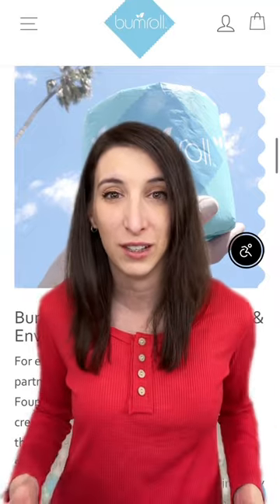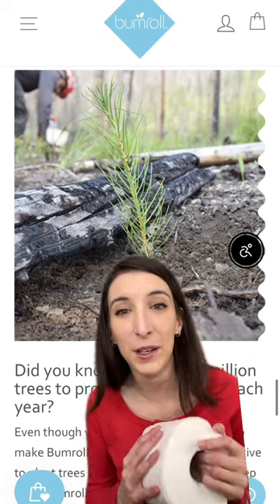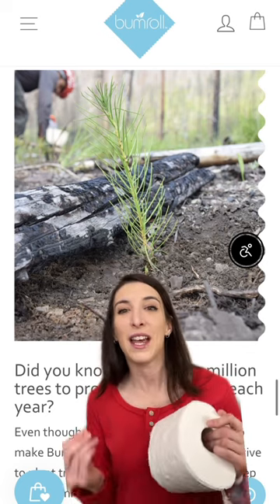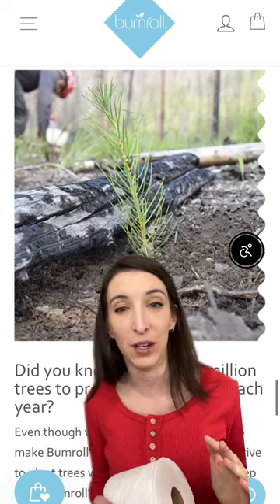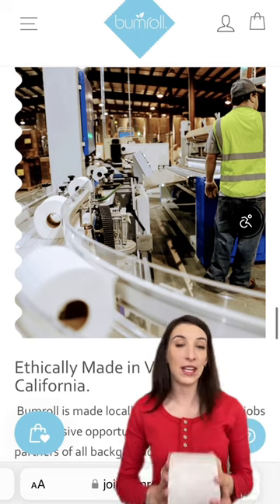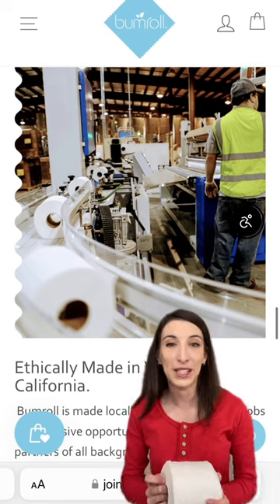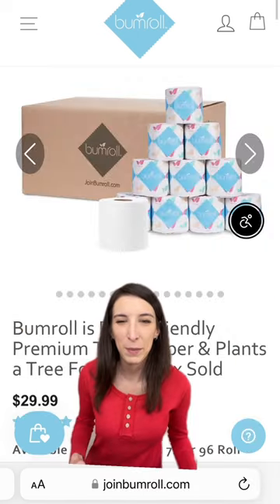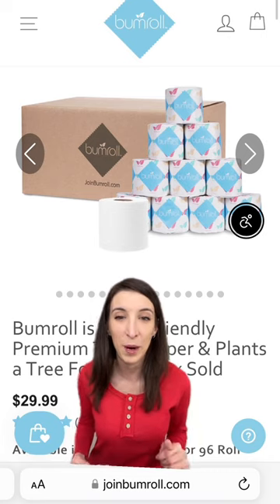How To Use Bumroll Toilet Paper In America | Western Toilet Tissue vs Eastern Water Method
These tissues are very best for the betterment of environment and more zero waste, as it's more sustainable and uses what you have in your home! It's cheaper, more frugal, and saves a ton of money as well. It's very easy to clean.

We call it family cloth, but it has other names, like cloth wipes, cloth toilet paper, cloth toilet wipes, etc. I figured I'd make a video all about it for you guys! I hope I answered most of your questions, but if I didn't I may make a second vide! Enjoy!

Tune into this video and watch until the end. Our Team is Always ready to help you!